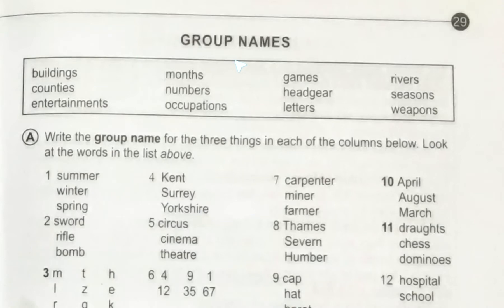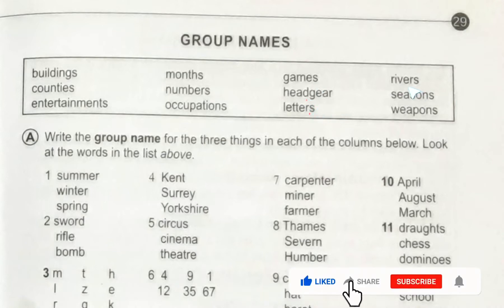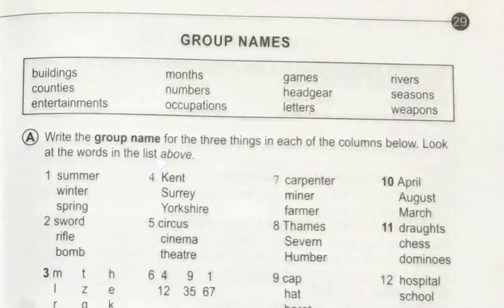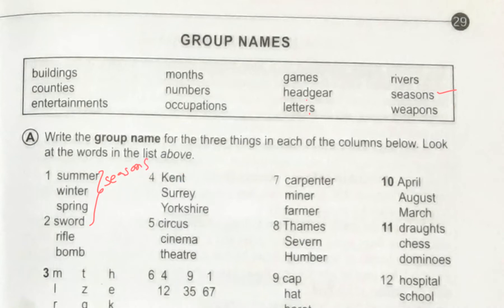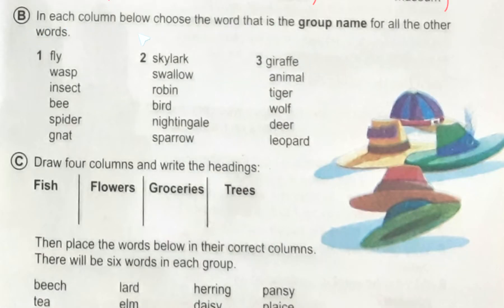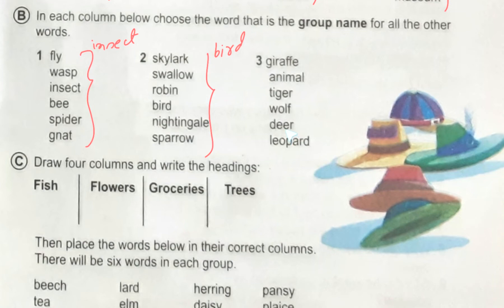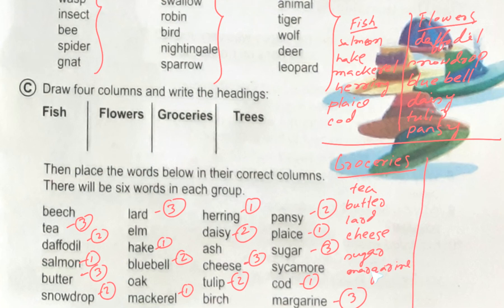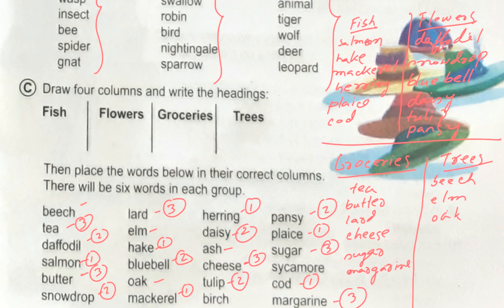Junior English-3-Page-29-group names l je-3-p-29 I solution of junior english-3 I empirical school